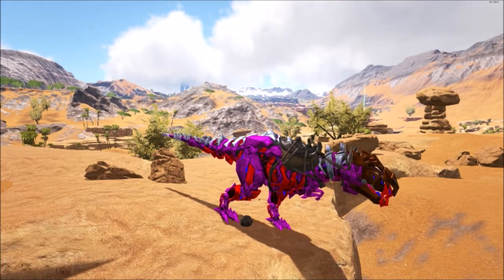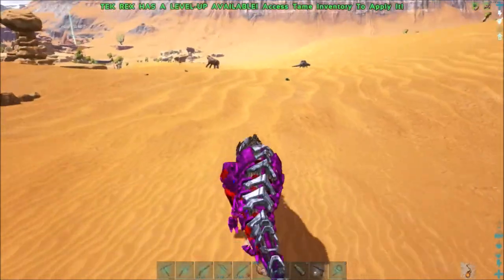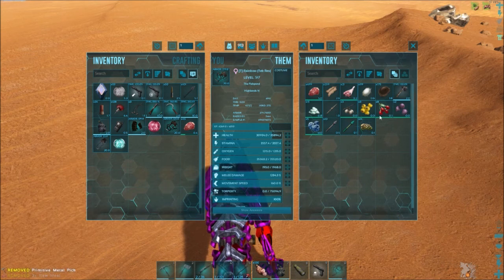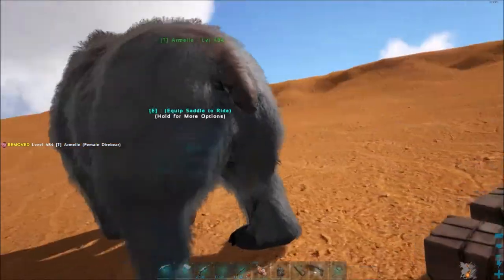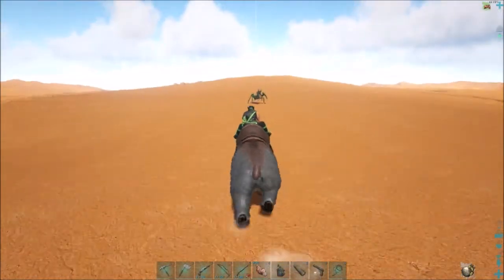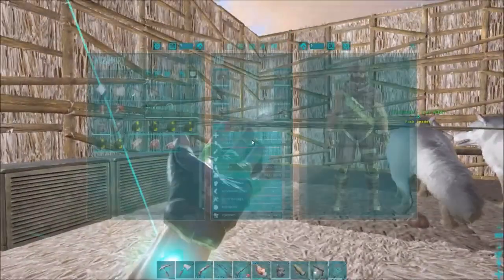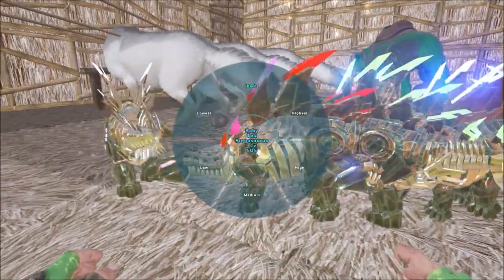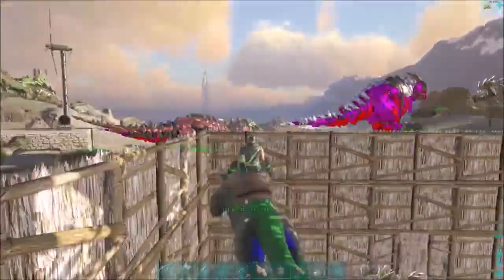Ark Sprinkled Delight E2 | Fully Mutated Tek Rex | Beast Dire Bear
I have done a lot of camera and got a full mutated tek rex finally. It has been a long time that i started breeding them. The dire wolf, tek stego, and dire bear will be next on the list. Hope yall enjoy and see yall in the game!

For Star Wars The Old Republic Fun! click below!
Server: Star Forge
Guild: Shadow of The Republic

Come watch me Live on Twitch as i suck badly at games! Help me grow my channel and build an amazing community! Join the Fishpond Discord also to come hang out and join with friends! Make new friends also!

PC Specs:

CPU: AMD Ryzen 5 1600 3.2Hz 6-Core Processor

Motherboard: ASRock - AB350M Micro ATX AM4

Memory: 2x 8GB Ballistix Sport LT DDR4-2400

Video Card: MSI - Radeon RX 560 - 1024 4GB AERO ITX

HardDrive: 1TB and 1TB external